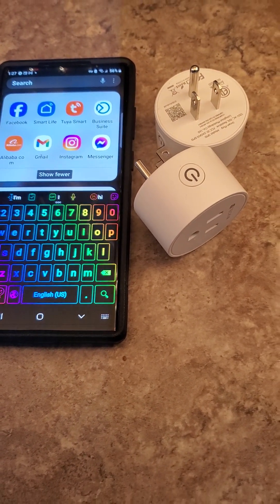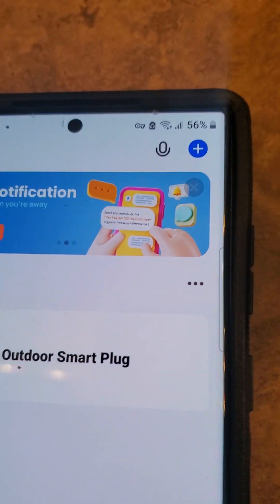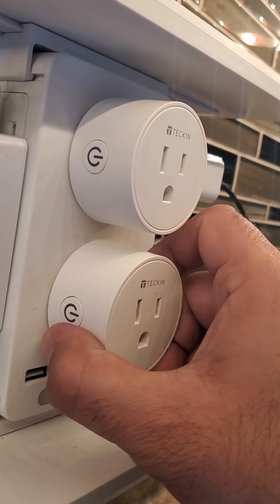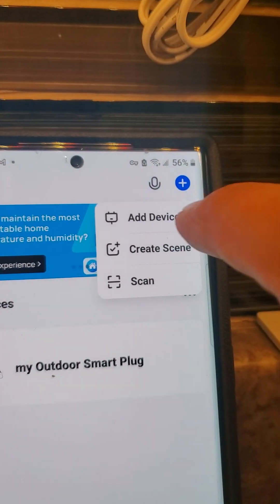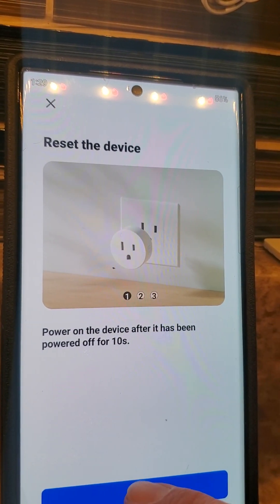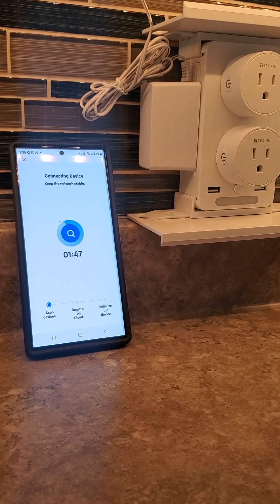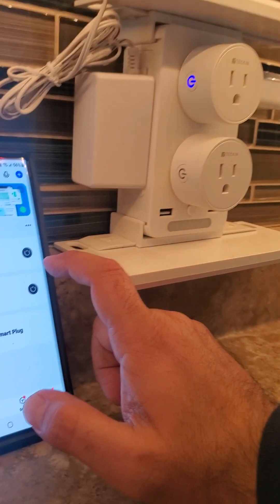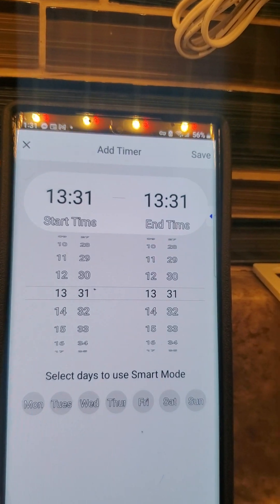Setting up SMART PLUGS with SMART LIFE APP IN MINUTES using your smartphone and your home wifi!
setting up your smart plugs with SMART LIFE APP in minutes.